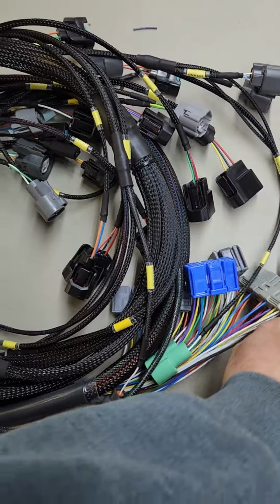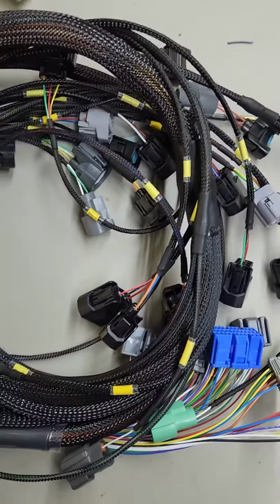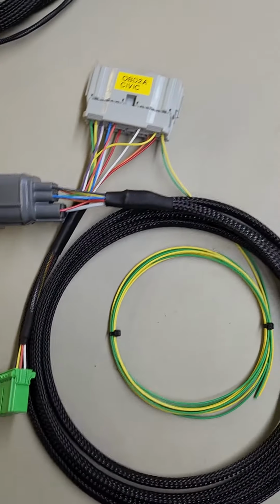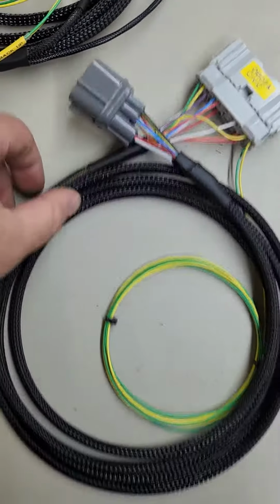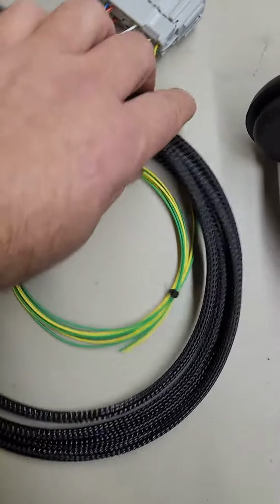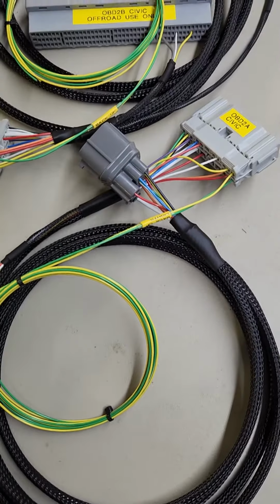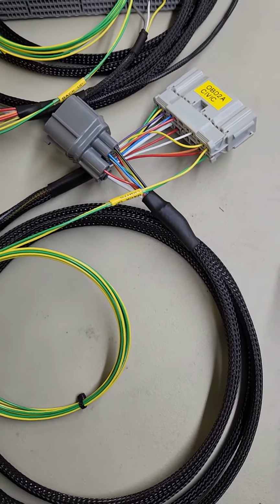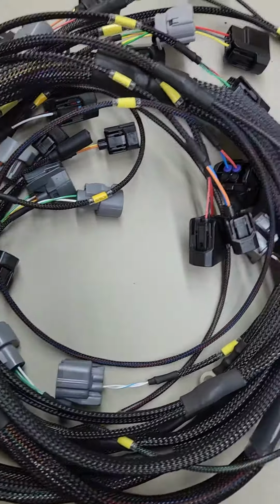OBD2A and OBD2B J series conversion harnesses overview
A brief overview of the harnesses required to use a PJ's Customs J Series Swap Harness in either an OBD2A (96-98) or OBD2B (99-00) Civic.

Always be sure to protect wires from sharp edges and moving components by using some decent sleeving and proper routing techniques.